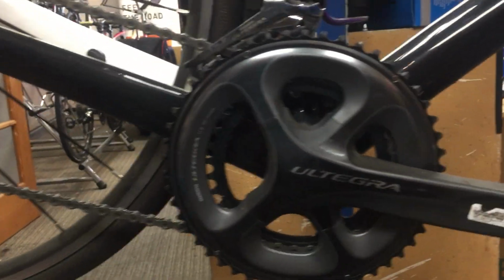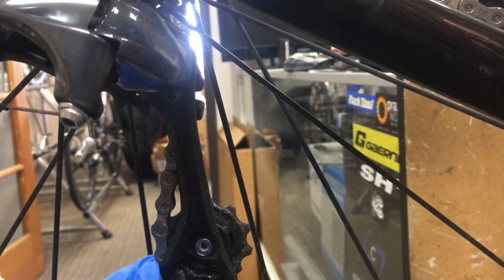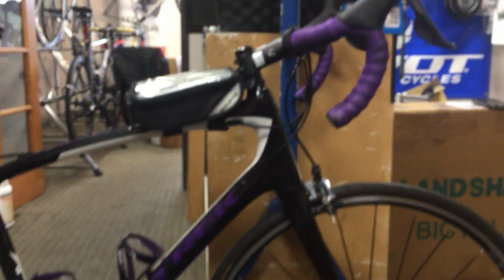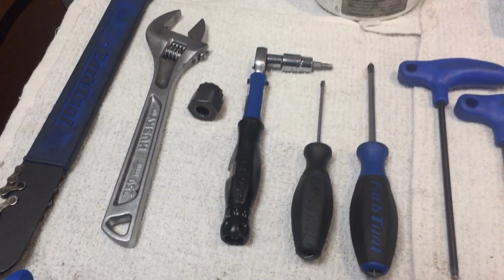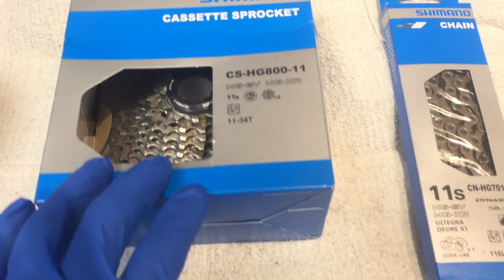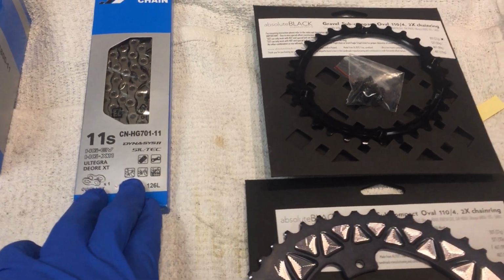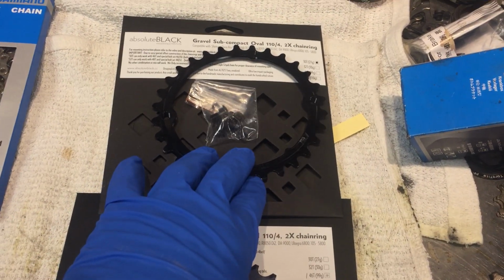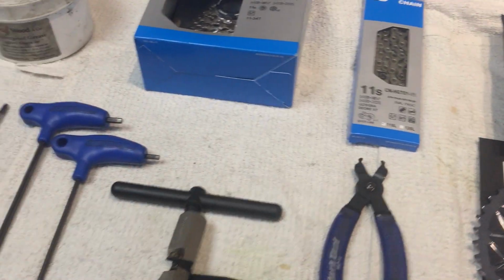Trek drivetrain replacement Absolute Black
In this video we will take a bike drivetrain and maximize its gear range with Absolute Black chainrings 46/30 and 11–34 cassette